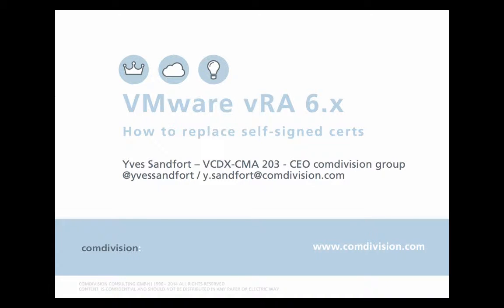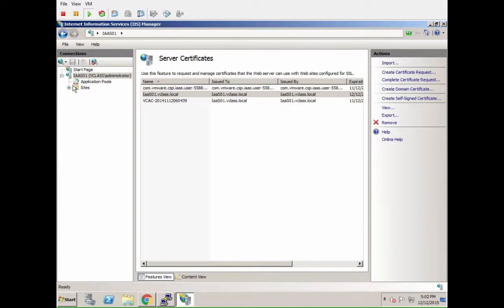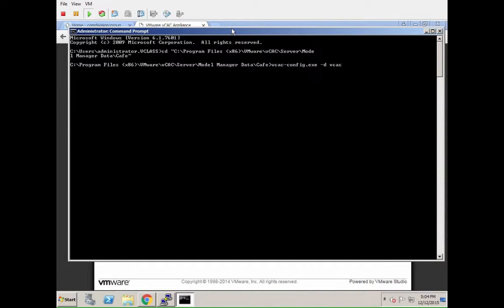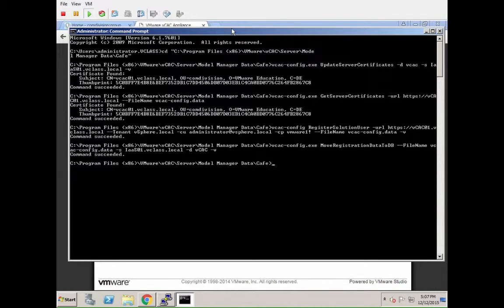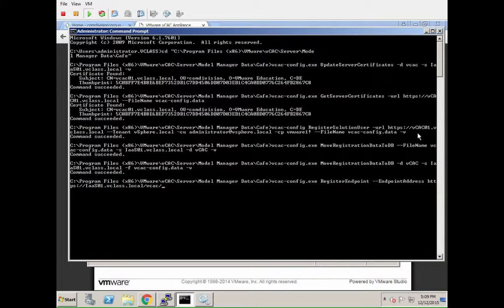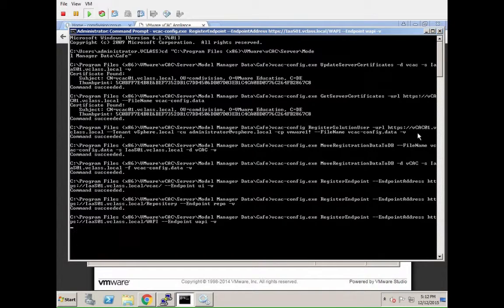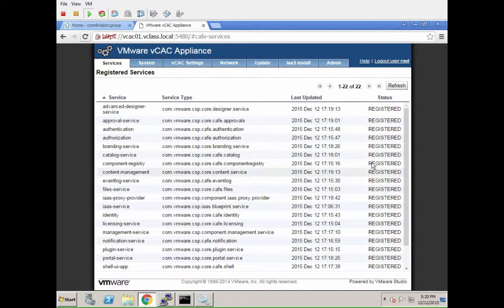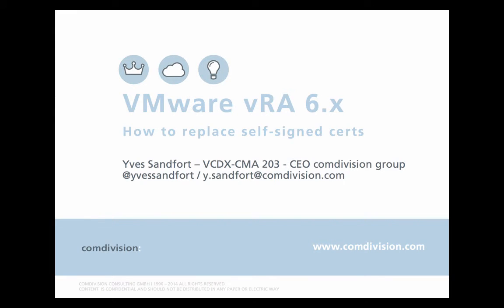vRealize Automation - Replace Self-Signed certificates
In this video Yves Sandfort will show you the necessary steps to update the self-signed certificates in vRealize Automation (vRA) or vCloud Automation Center (vCAC) which expire exactly one year after creation.